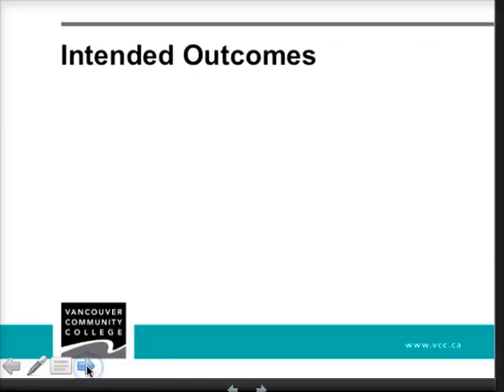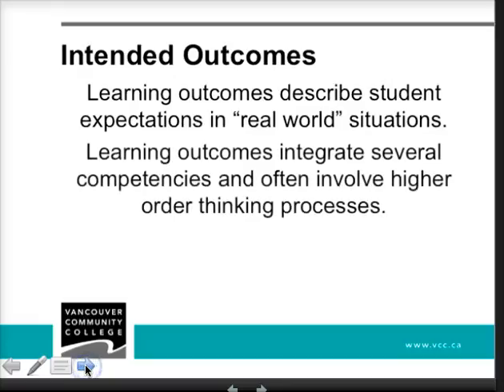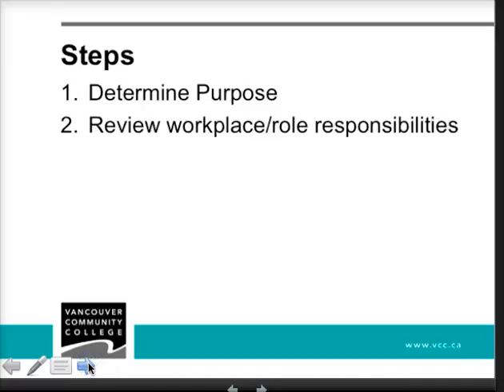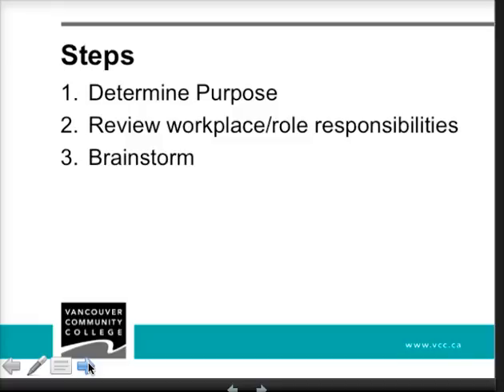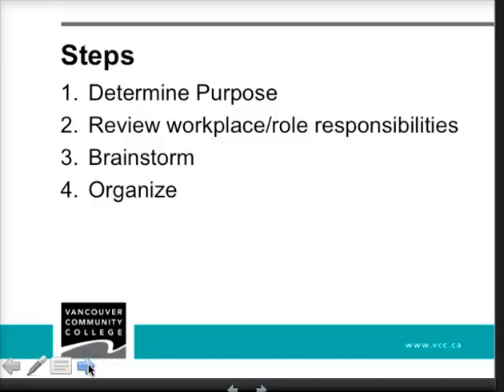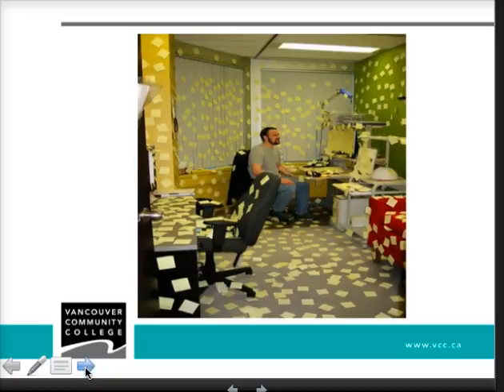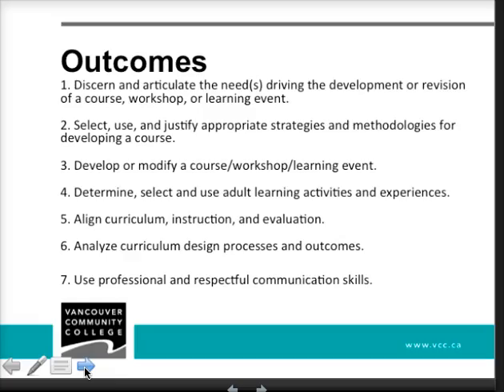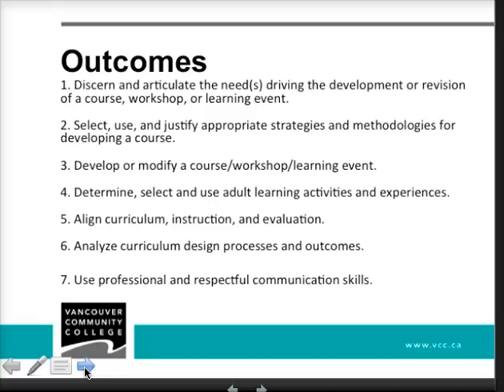Designing Learning Outcomes